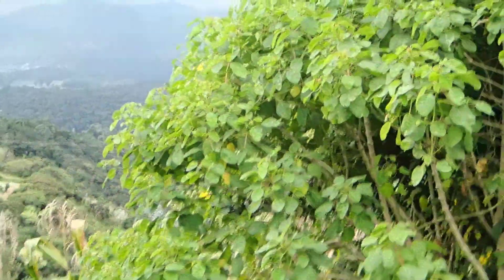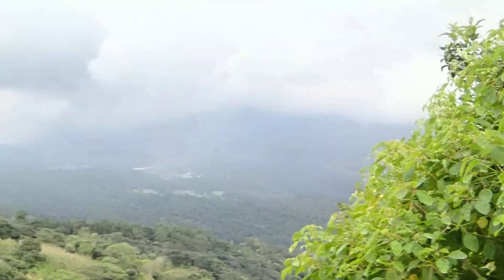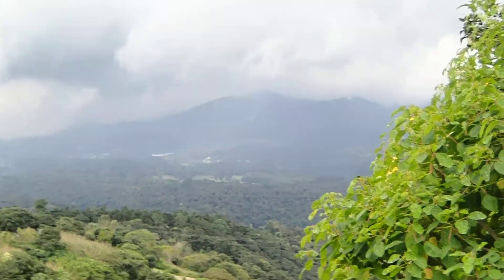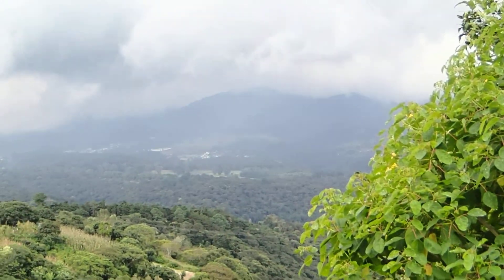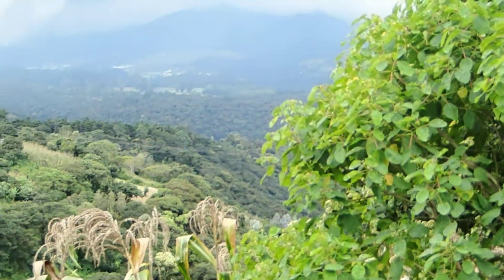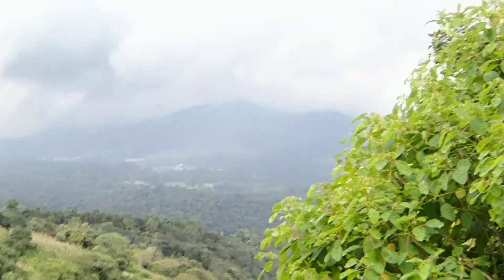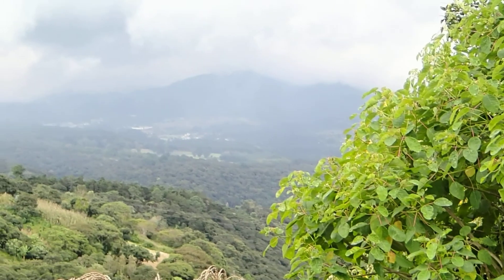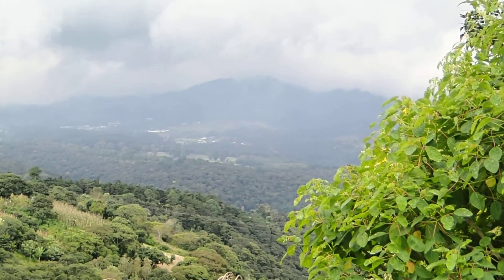Rain Coming in but We Will Keep Building to Reach Deadline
FarmingForProsperity.org funded, designed and built this project. We hired six workers from the village to build this project.

Michael Pinson provides details of this 1700 square foot, Free Range Organic Chicken farm for a family of 4 in Guatemala. This charity project provides sustainable food and income for a single family suffering from extreme poverty.

This is Organic Free Range Chicken Farm for this poor family in Guatemala. They had no electricity and no running water in their home when we started this project. We built 80 egg laying nests for hens that will produce an average of 3,200 eggs per month, with an additional 42 breeding bests that will produce 320 new chicks per month once in full peek production.

The farm was stocked with two adult roosters and 40 adult hens. 25 hens where put into breeding production on day one which will produce 160 to 200 new chicks per month, and 15 hens where put into egg production that will produce 312 fresh eggs per month on day one.

As the farm breeding expands, so will the food and income produced. Full production is 150-170 egg laying hens and 40-42 breeding hens. Two egg laying hens rotate in one nest. As we need one nest per breeding hen because we need the hen to sit on her 8 to 11 eggs each month for 21 days to hatch them.

In this farming model of starting with 25 hens for breeding, there will be about 160 new birds per month. Half of those birds are put into egg production until there are 150 to 170 laying hens in production. About 5-10 additional birds are kept and added to breeding until there are 40-42 hens in breeding production. The balance of new birds each month is food or sold for income.

Once there are 28 breeding hens, the farm must install a third rooster.

Under this farming model, the farm will be in peak production in six to seven months, producing an average of 3,200 fresh eggs, plus an additional 320 new birds per month.

Products Sold for Income:

Free Range Eggs
Free Range Live Adult Chickens
Free Range Live Chicks (Current Market Price is $1.10 retail / $0.65 wholesale price for a 1 day old chick)

Meat Production
Chicken Manure Mixed with Wood Shavings

This farming model also provides sustainable food for the family. The chicken manure is sold, or even used for the family organic garden.

We empower families to turn hunger and poverty into hope and prosperity. We link communities and help bring sustainable agriculture and commerce to areas of poverty. Our animals provide partners with both food and reliable income, as agricultural products, such as eggs, milk, cheese, and meat, that can be traded or sold at market.

We help provide support to existing trade schools and organizations in villages, while we also purchase products from small family businesses for re-sale in the United States. The profits from these sales helps subsidize our organization to provide additional support to those same villages.

Our business and trade educational programs and models help provide additional sustainable income to families which can be used to reduce malnutrition, while providing education and better healthcare to children.

Founded by businessman Michael Pinson.

"Farming for Prosperity" is a project of the Pinson Foundation, Inc., State of Florida DOC N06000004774, a 501(c) 3 non-profit organization registered with the IRS EIN #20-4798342 . The Pinson Foundation, Inc. is registered as doing business as “Farming for Prosperity”, State of Florida registration # G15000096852